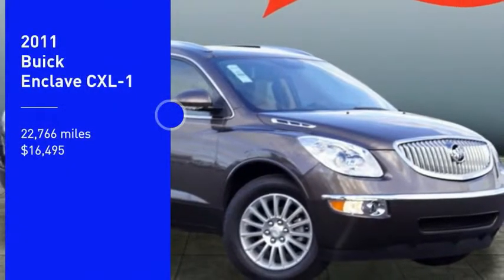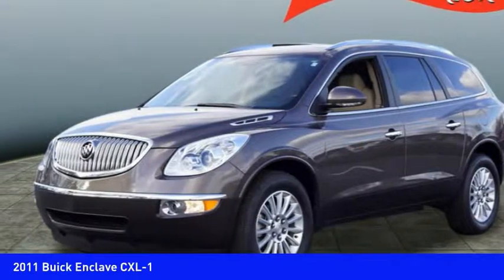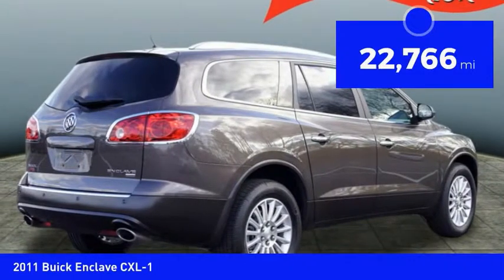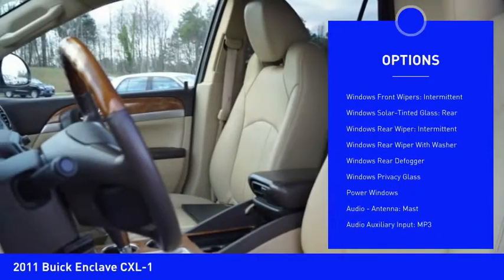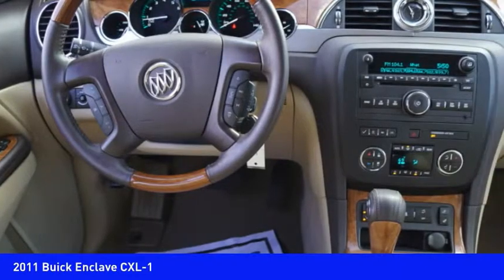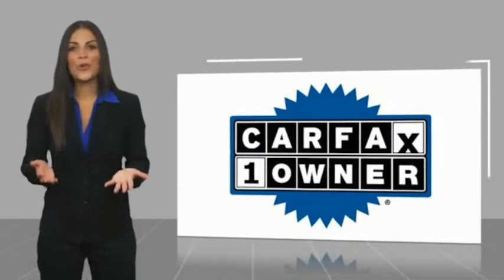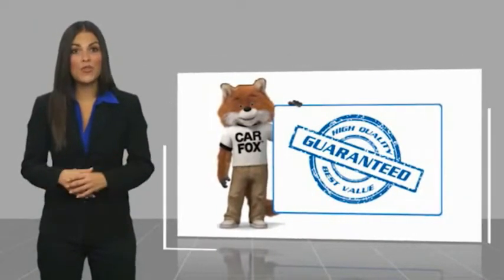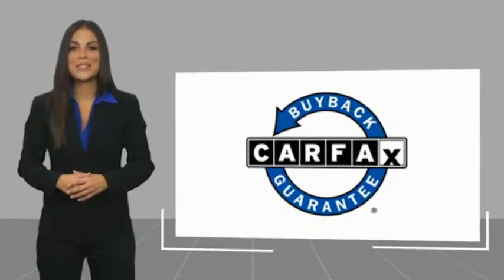2011 Buick Enclave Huntersville NC BU2285A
2011 Buick Enclave CXL-1

Don't miss this 2011 Buick. Make a great choice today with this must-have . Learn more about this  by contacting the dealership today and own it today.